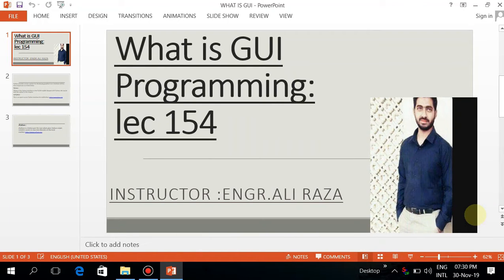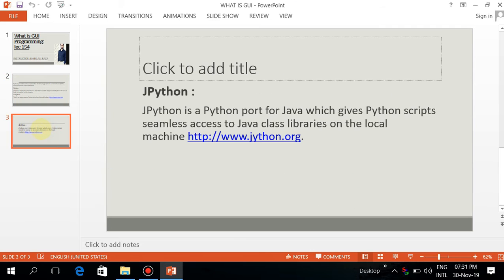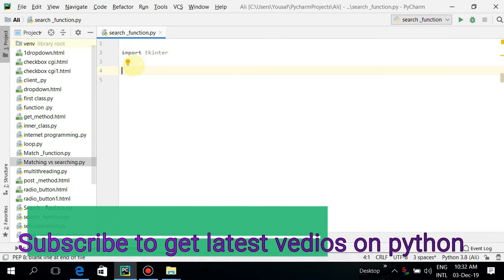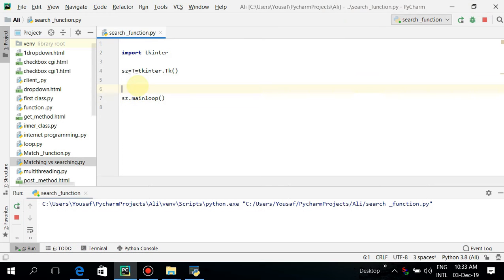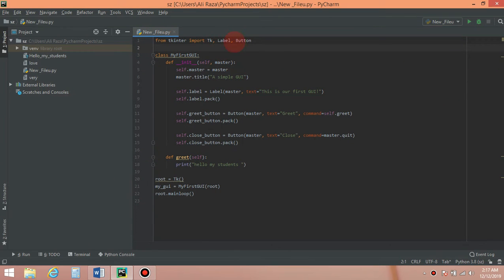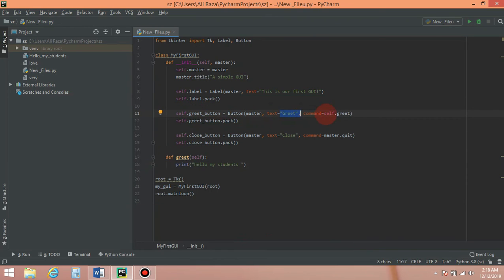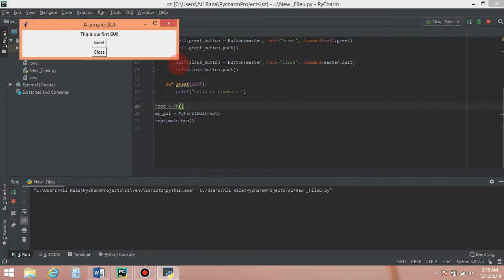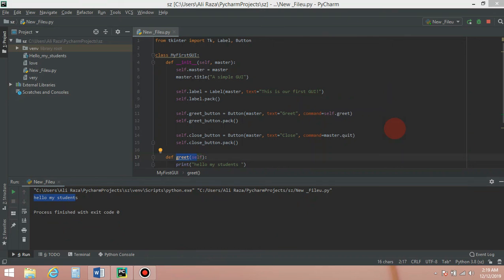What is GUI Programming ?